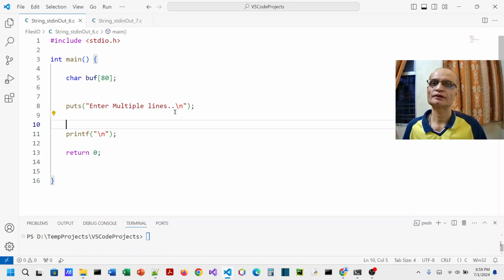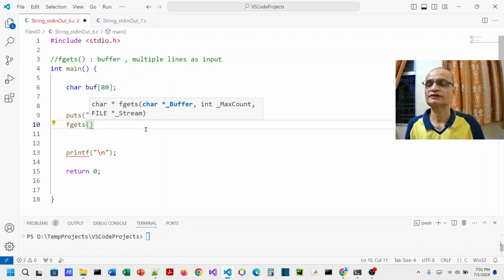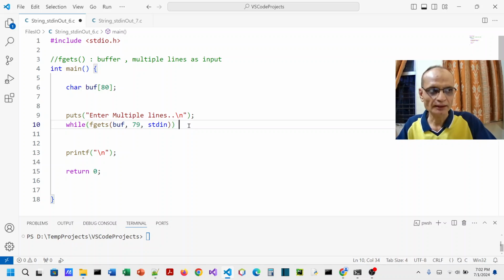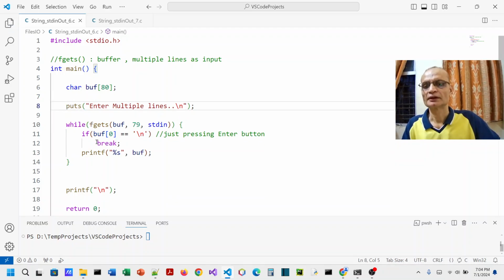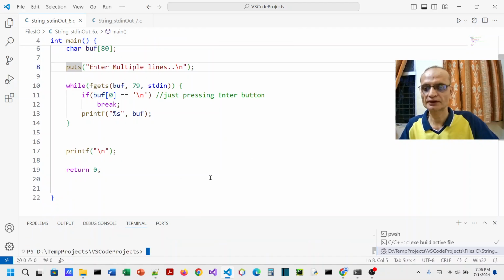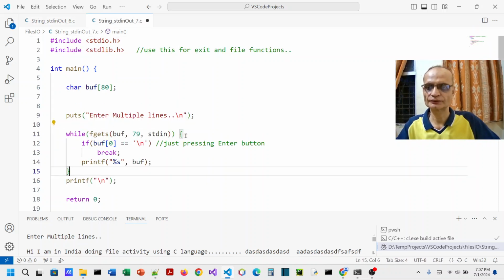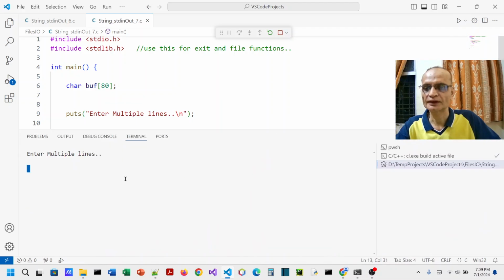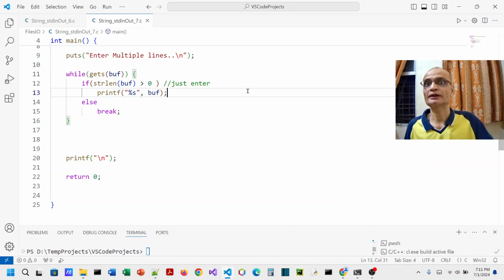069 FileIO String stdinOut